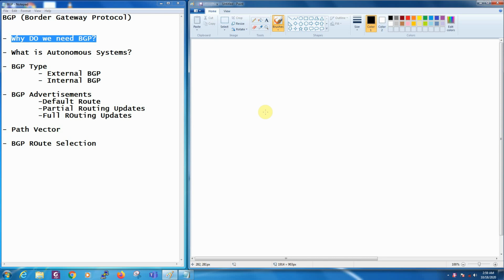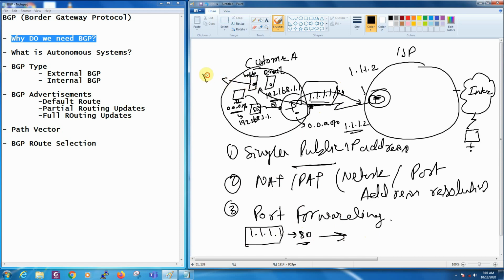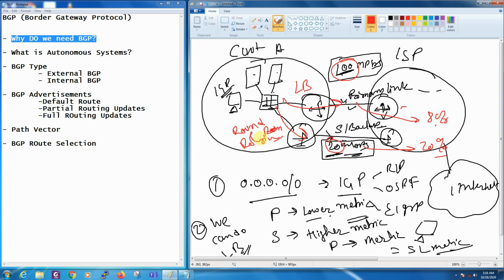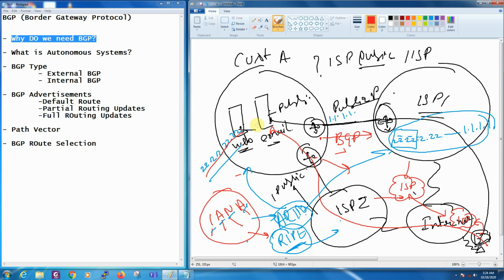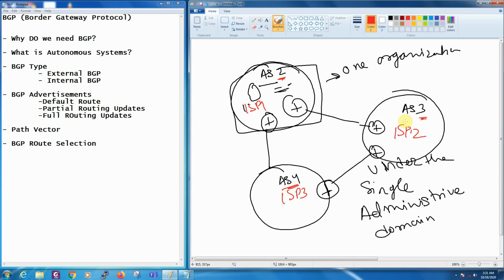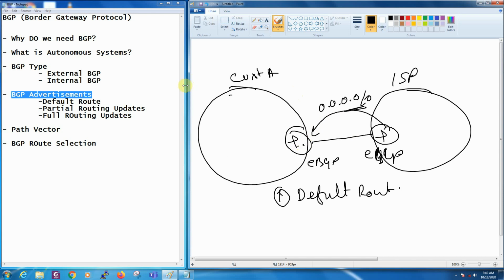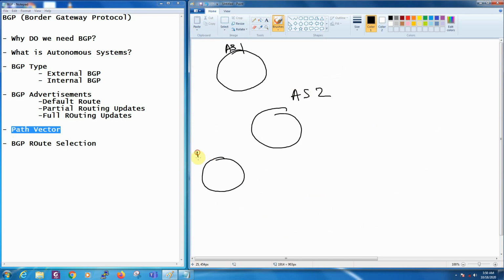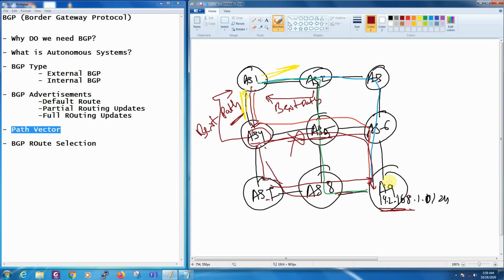BGP Routing Protocol Introduction in Detail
Hi viewers! in this tutorial I'll Introduce to all of you the fame of Hall Routing Protocol BGP (Border Gateway Routing Protocol).